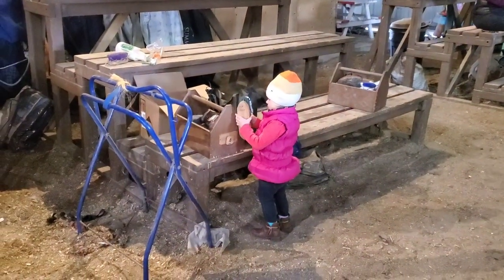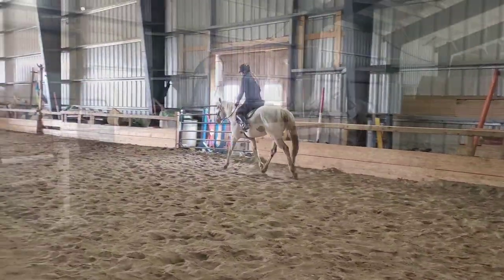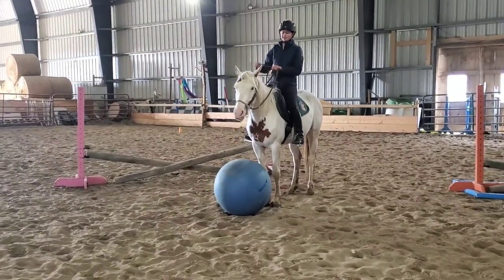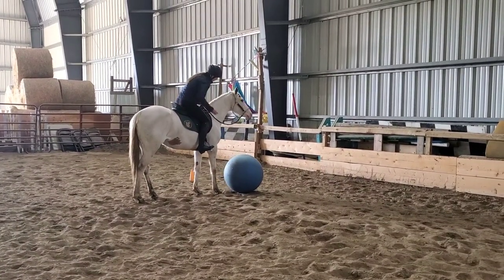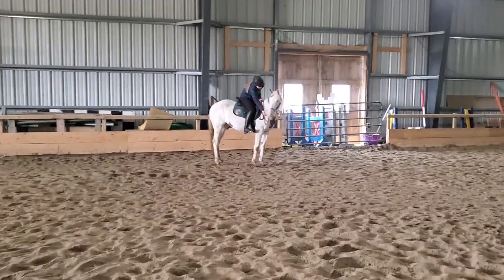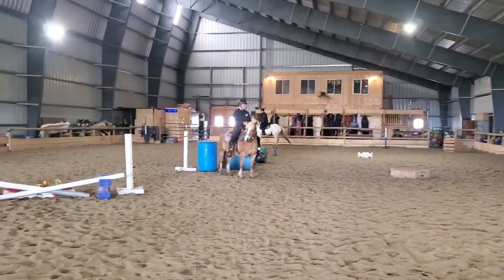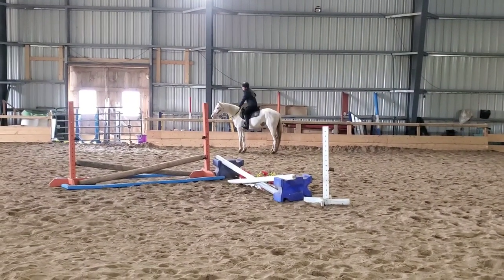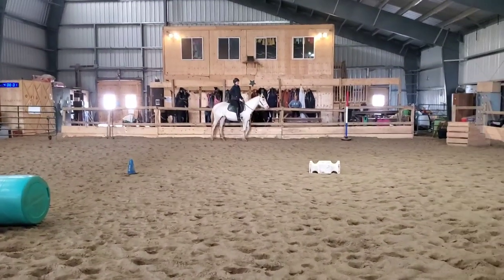Horse Training: How to Train a Horse to be Beginner & Kid Safe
Horse training using positive reinforcement to teach Asha to be kid and beginner safe. It's important to test out and build confidence for a variety of skills so that both horse and rider have a good time and stays safe.